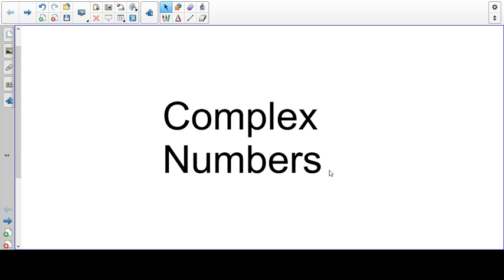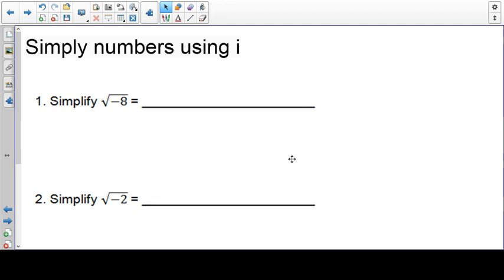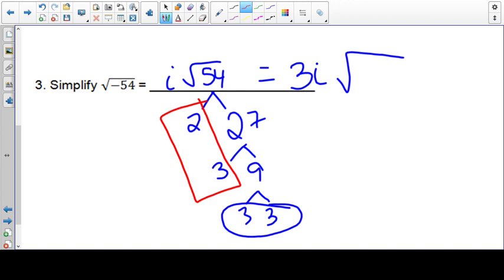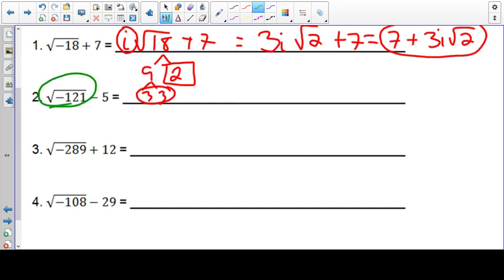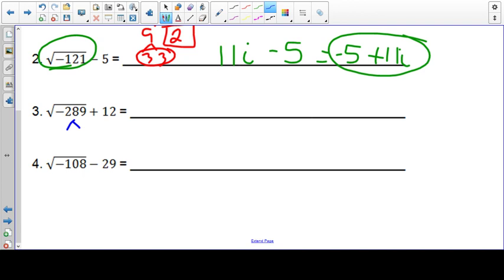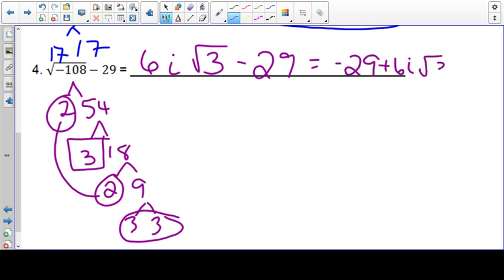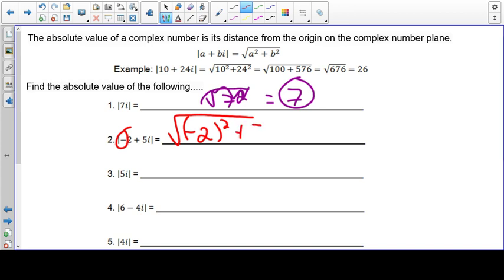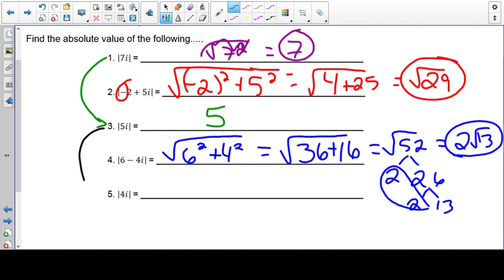Day 16 Complex Numbers Day 1